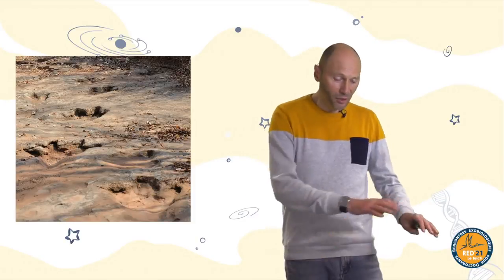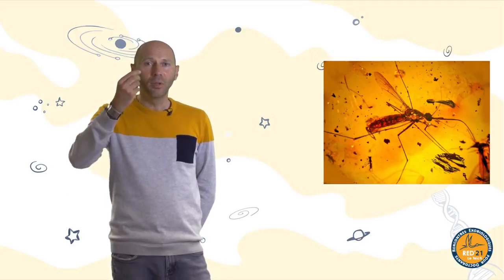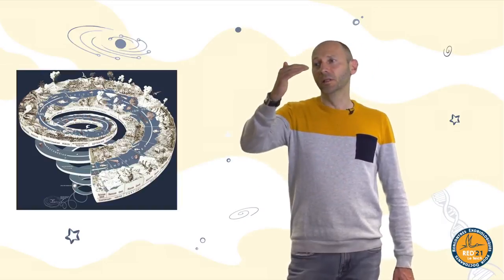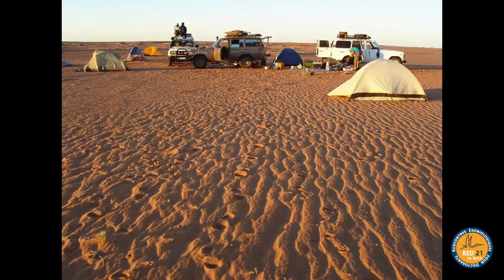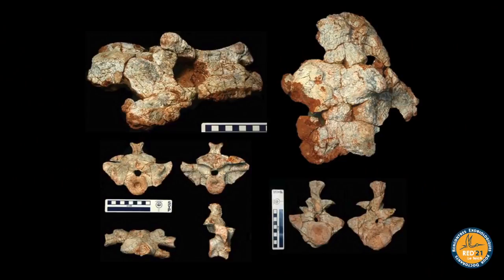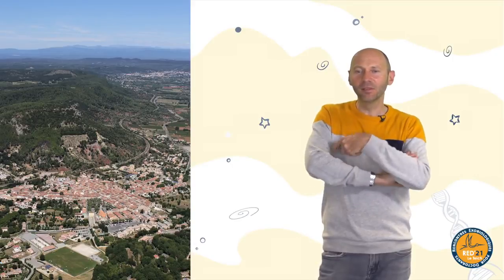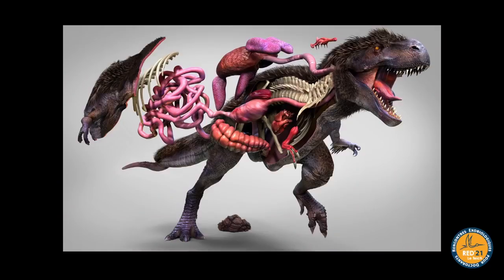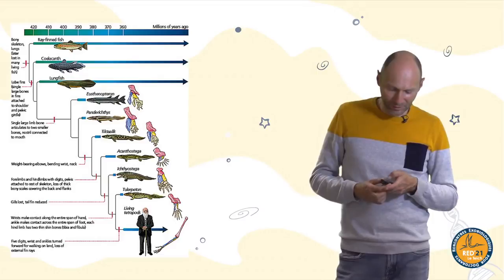Are fossils the witnesses of evolution?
By Jean-Sébastien Steyer - Paleontologist

Astrobiology Introductory Course.
Rencontre Exobiologiques pour les Doctorants - du 21 au 25 juin 2021.